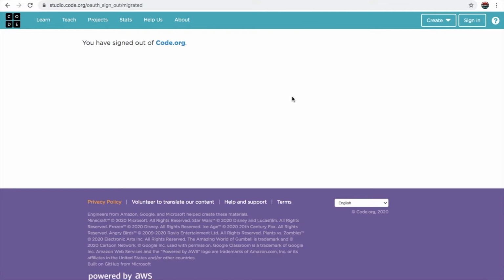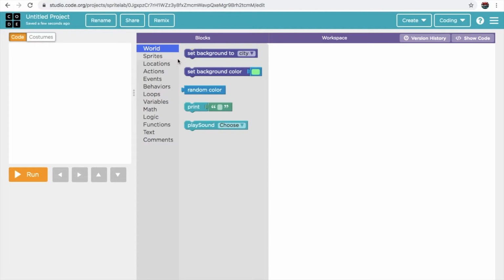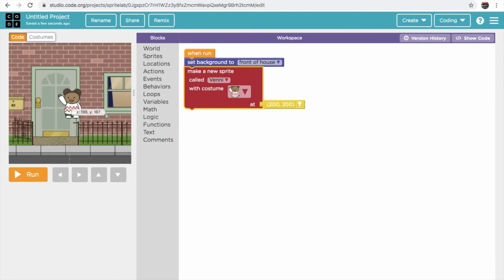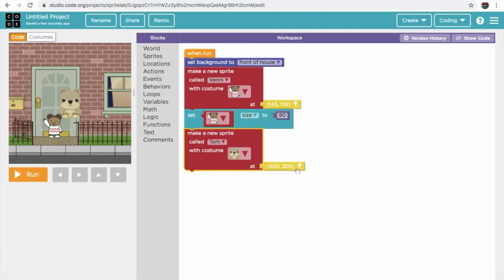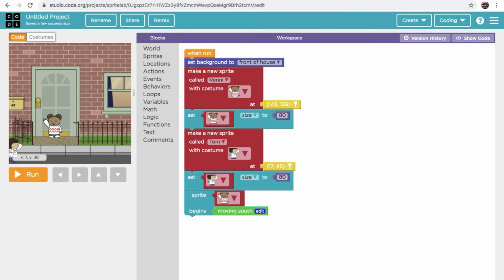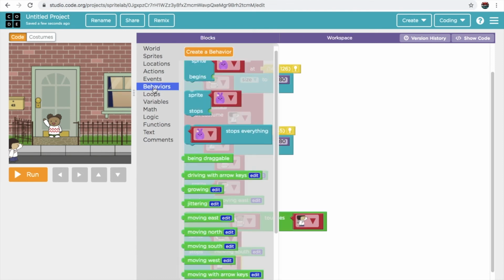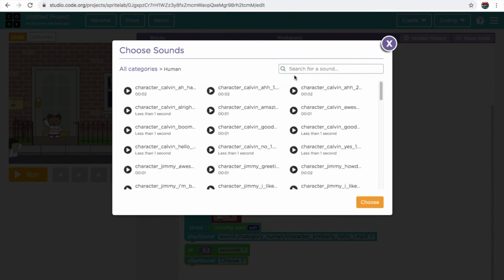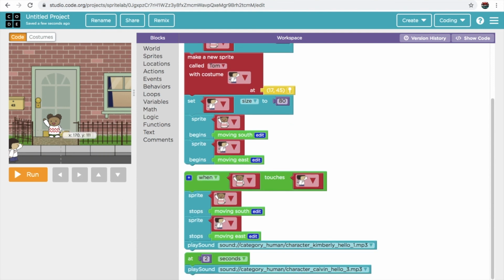Learn Animation in Code org || Sprite Lab